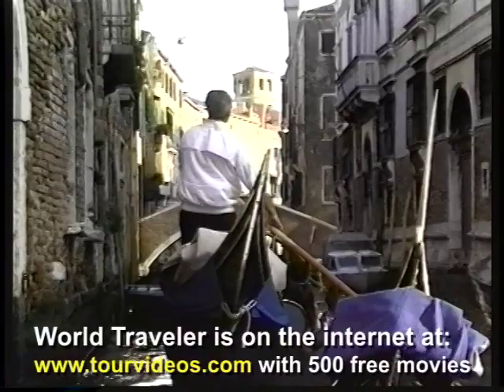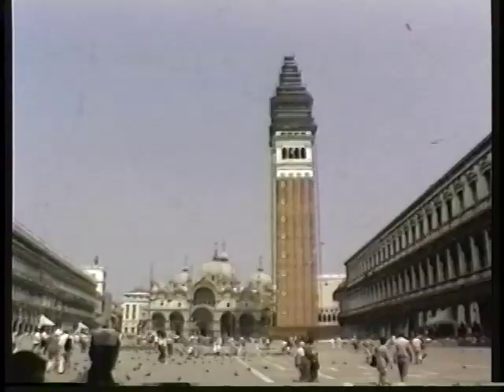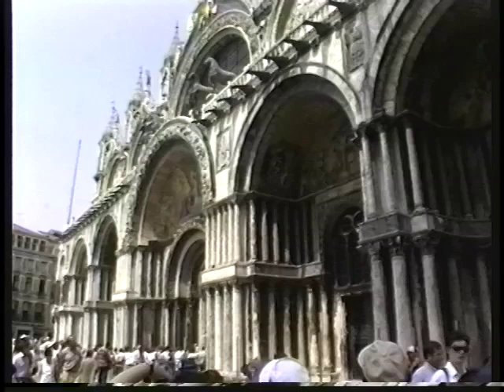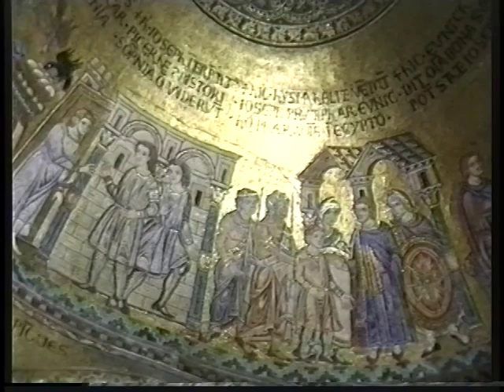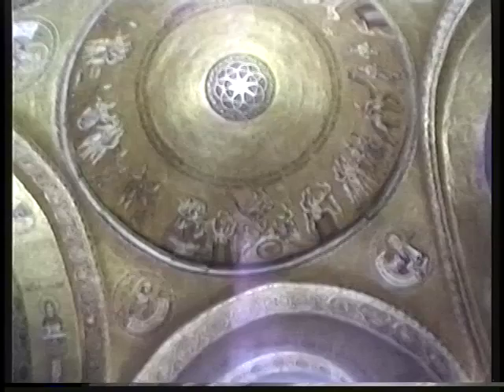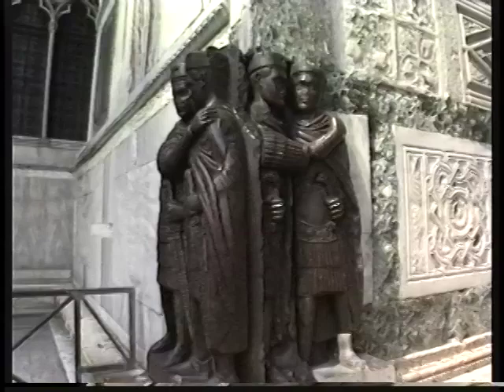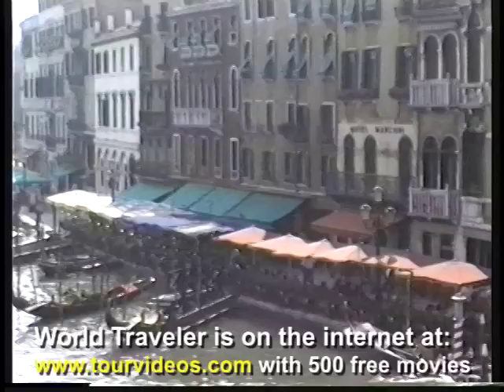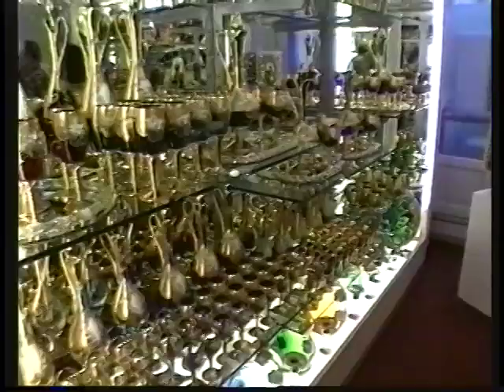Venice-95A.mov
In Venice, Daniella Cominotto takes us on another walk.  We go inside the Basilica, look outside the Doges Palace, view the gondolas and end up at the glass factory of Vechia Murano for a glass-blowing demonstration.